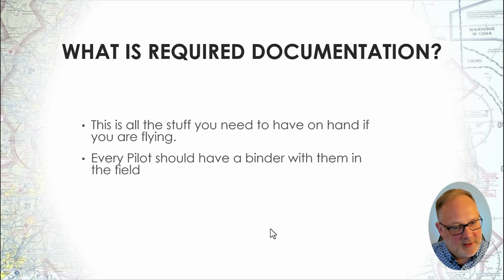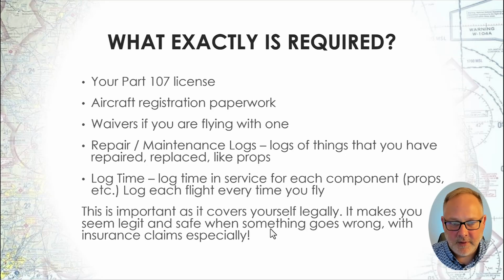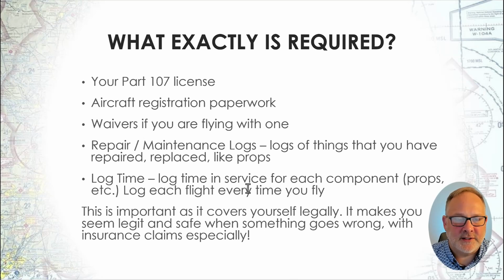Required Documentation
This is a preview video for my course on how to pass your FAA Part 107 Unmanned Aircraft (Drone) exam. The course prepares aspiring drone pilot to pass the exam while also giving practical tips on being a safe drone pilot.